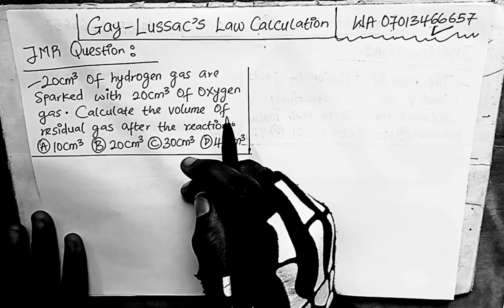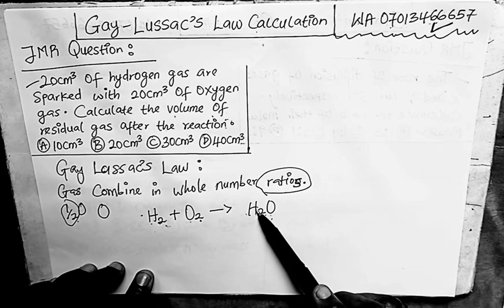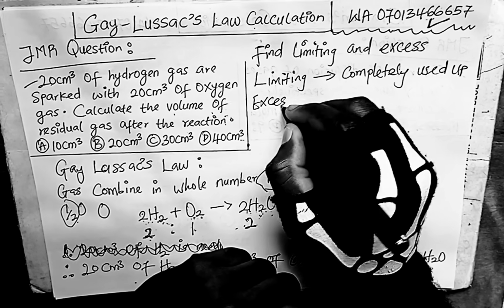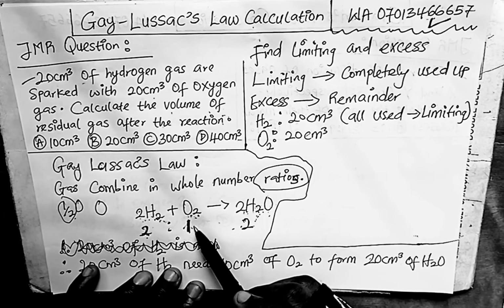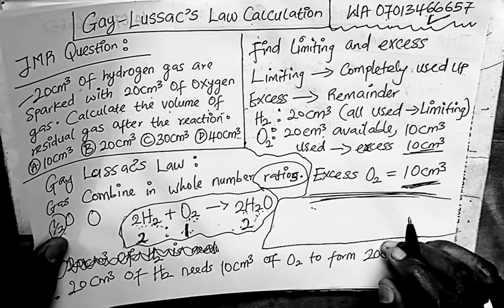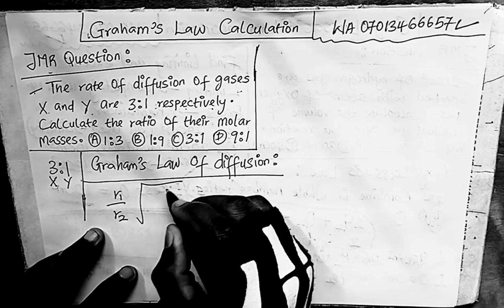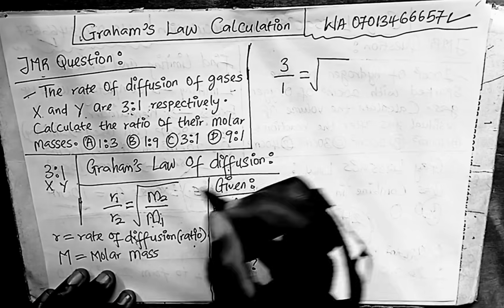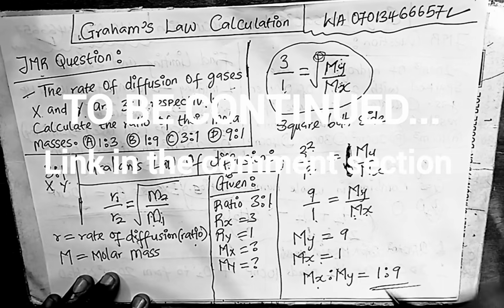GAY LUSSAC'S LAW JAMB 2027: SOLVE REPEATED CHEMISTRY QUESTIONS FAST – NO TEXTBOOK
Crack the MOST REPEATED chemistry question in JAMB UTME! Step-by-step calculation guide – ace JAMB 2027 without opening any textbook. Gas laws made easy for high scores!